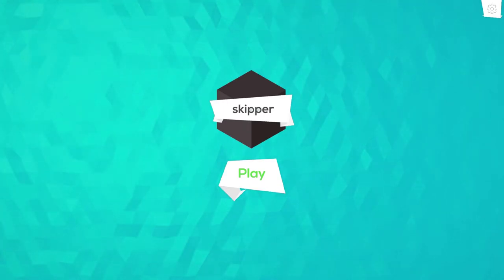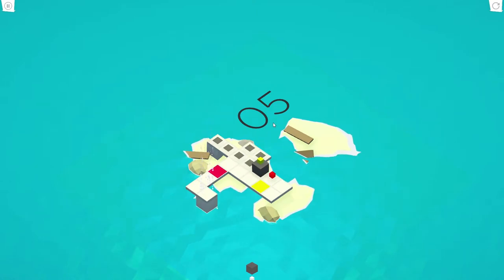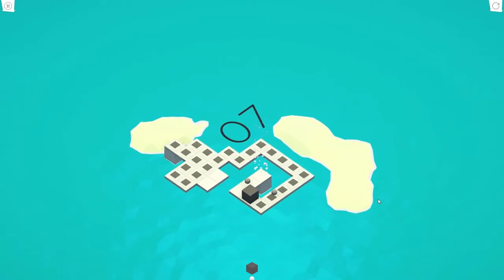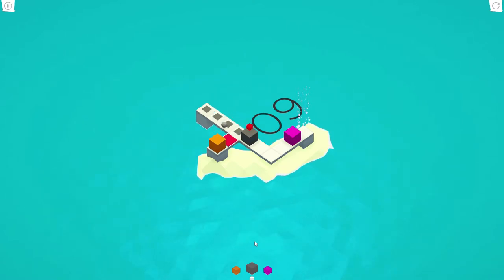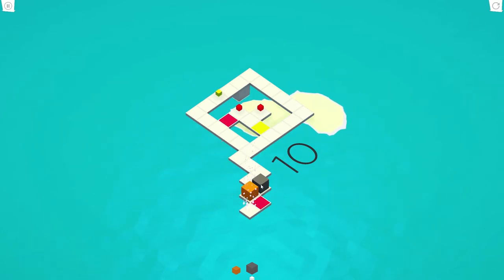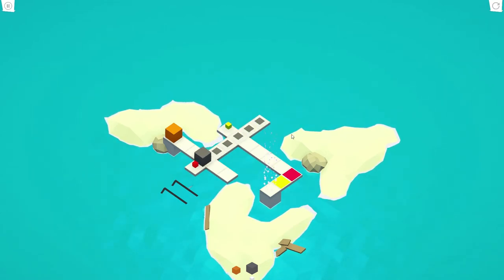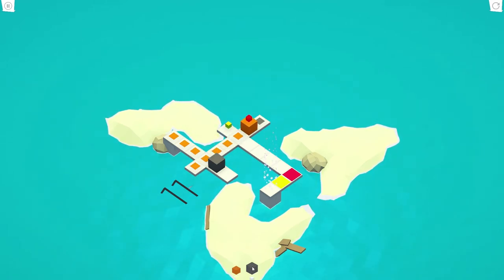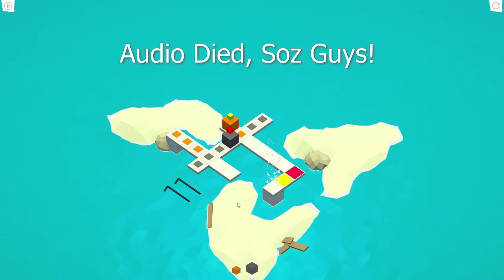SOLVING DANGEROUS PUZZLES? | Skipper Gameplay | Skipper - Puzzle Across The Sea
Skipper is a fun, challenging, atmospheric lowpoly puzzle game with over 30 levels to bend your mind and challenge your problem solving ability.

Skipper is a fun, challenging, relaxing lowpoly puzzle game with over 30 levels to bend your mind and challenge your problem solving ability.

Skipper's controls are simple and the game's difficulty has an approachable learning curve making puzzlers of all abilities able to easily dive into the game.